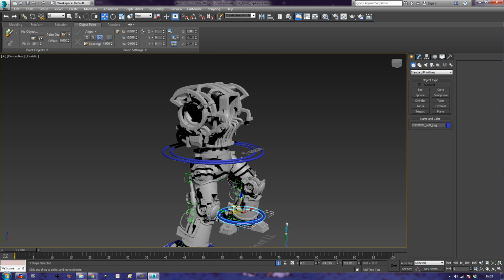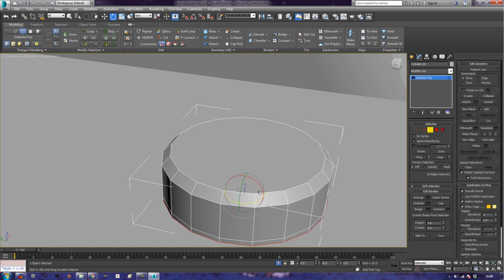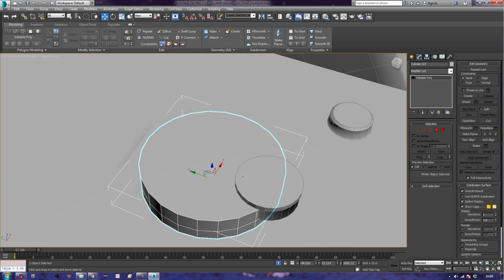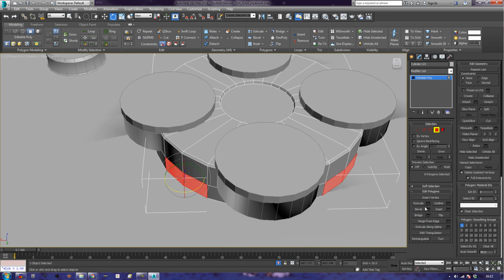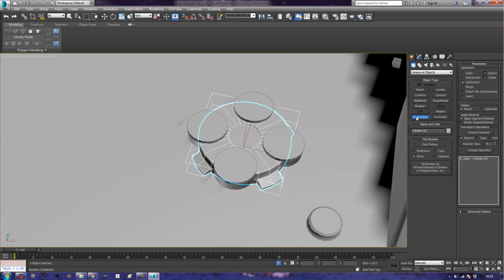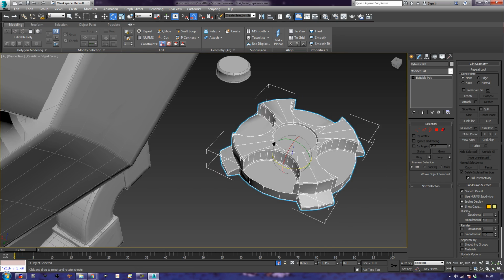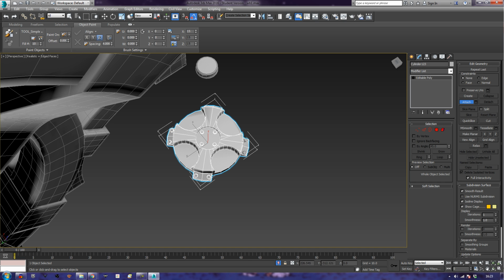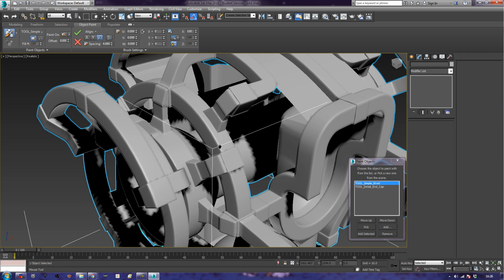WH40k Imperial Knight - 035 creating of torso tools